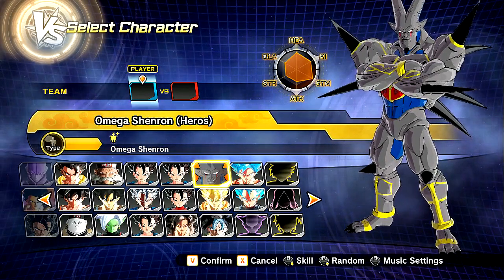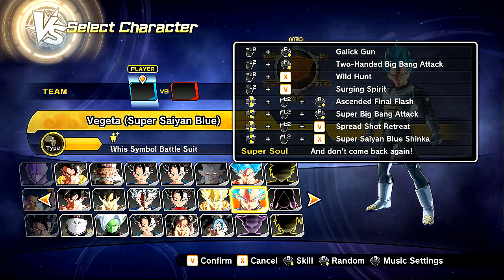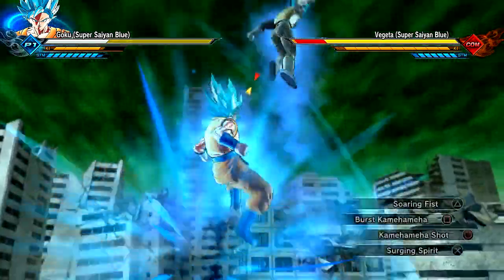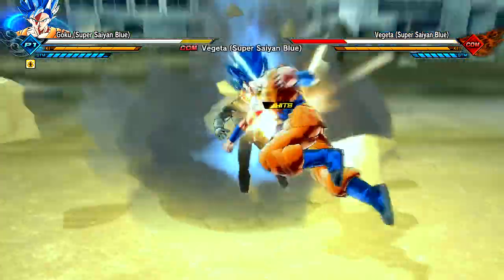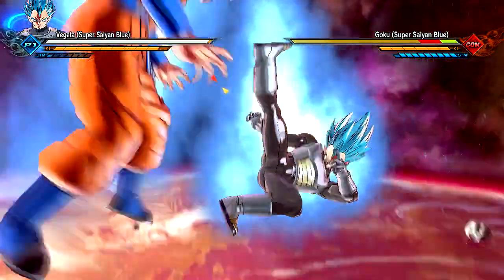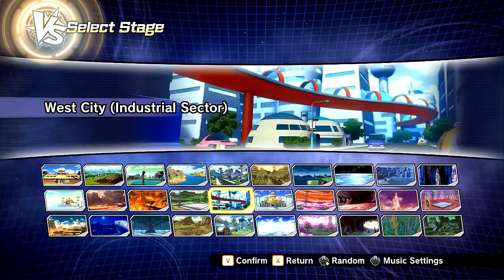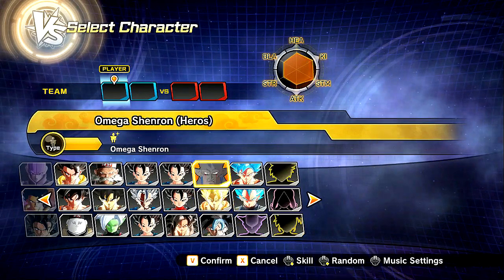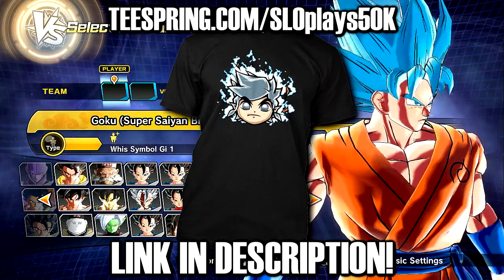NEW ANIMATED EVOLUTION BLUE GOKU & VEGETA! Dragon Ball Xenoverse 2 Shinka Goku & Vegeta Gameplay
NEW Super Saiyan Blue Evolution Goku & Vegeta Animated Cutscene Gameplay as a new playable characters form and animation! NEW Fully Custom SS Blue Evolution Shinka Animation Transformation for Goku & Vegeta in Dragon Ball Xenoverse 2! NEW SS Blue Evolution Shinka Goku & Vegeta Goes Super Saiyan Blue Evolved Form Transformation Animation FULLY CUSTOMIZED Gameplay! This new Super Saiyan Blue Shinka / SSGSS Evolution form for Goku & Vegeta grants the user a new custom aura, Moveset, Skills, and Transformations!

NEW DBS Goku & Vegeta Go Super Saiyan Blue Evolution CUSTSCENE ANIMATION GAMEPLAY MOD PACK! Features NEW Custom Moveset & Skills For Super Saiyan Blue Evolution Gameplay!

NEW SSGSS Evolution Shinka GOKU & VEGETA CUSTSCENE ANIMATION GAMEPLAY MOD PACK - Dragon Ball Xenoverse 2 New Custom SSGSS Animation for Goku & Vegeta Mod in Dragon Ball Xenoverse 2 CUSTOM MOVESET, STANCE, & SKILLS / CUSTOM DESIGNS Gameplay With CUSTOM SKILLS, MOVESET, & MORE! ALL NEW Improved Goku Goes SSGSS Blue Evolution Shinka Animation Custscene Gameplay MOD!

Evolution Blue Shinka GOKU & VEGETA MOD IN DRAGON BALL XENOVERSE 2!

This is my playthrough / mod gameplay of Dragon Ball Xenoverse 2 for the PC / PS4, in this part we try out the NEW DLC SSGSS Evolution Shinka Goku & Vegeta Moveset DLC Mod Pack Character DLC Pack Mod / Skin, ENJOY!!! Newly Designed Animated Cutscene for SSGSS Evolution Blue Goku & Vegeta Gameplay in Xenoverse 2!

This DLC Mod Pack Includes 2 NEW PLAYABLE CHARACTER WITH NEW ANIMATED FORMS:
Dragon Ball Super Saiyan Blue Shinka Goku (SSGSS Super Saiyan Blue Evolution)
- Super Saiyan Blue Evolution Custom Transformation Animation (SSGSS Evolution)
Dragon Ball Super Saiyan Blue Shinka Vegeta (SSGSS Super Saiyan Blue Evolution)